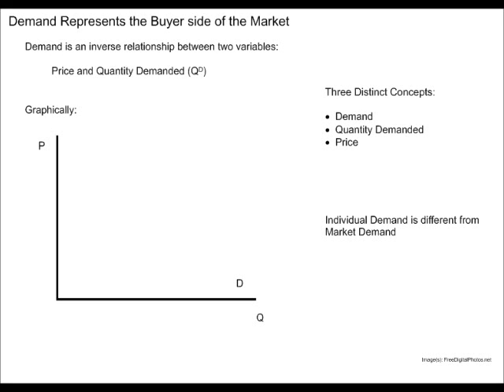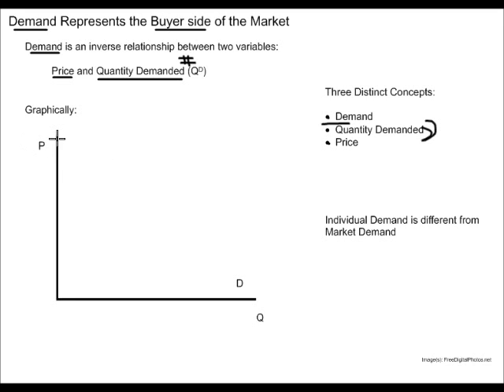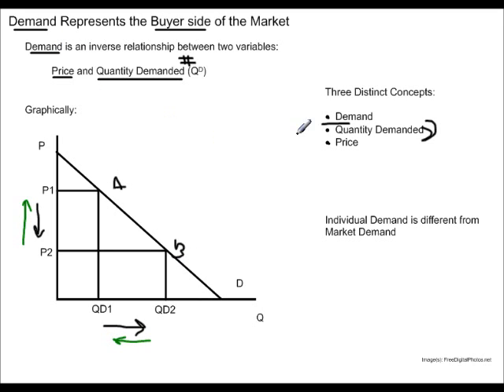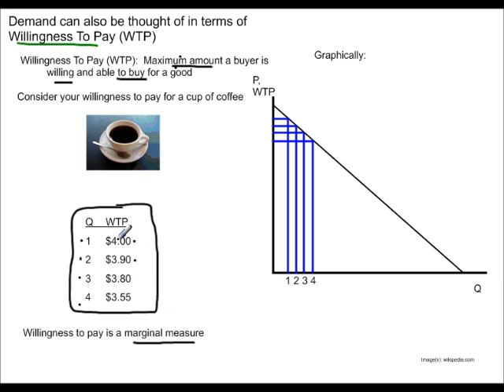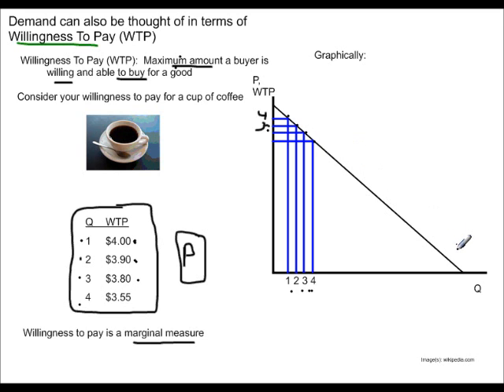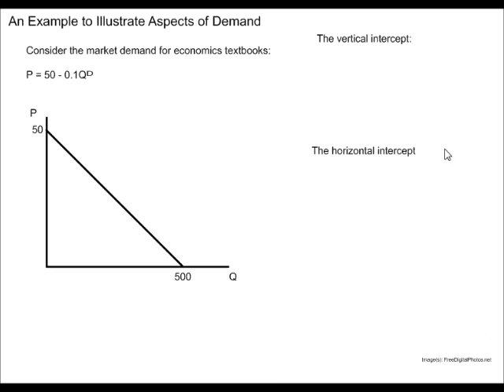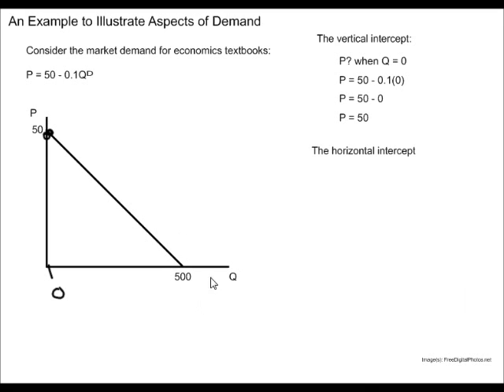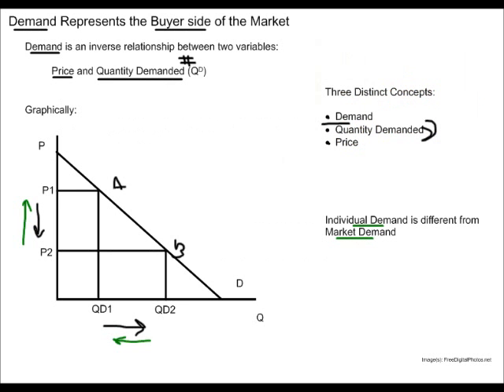Brief Intro To Demand